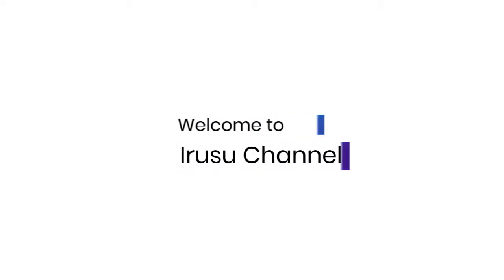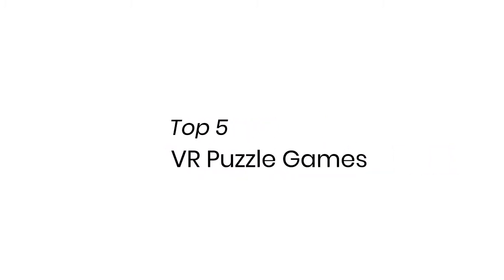Top 5 VR Puzzle Games of the Week For Android Mobiles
Download games from here:
1.Faraway: Puzzle Escape

3. VR Maze

4. Can You Survive

5. Laser Mazer

Irusu Mini VR Headset With Remote